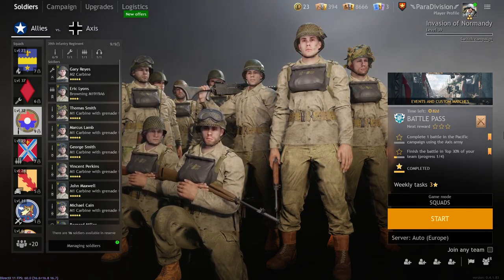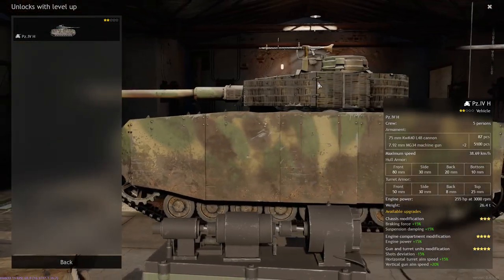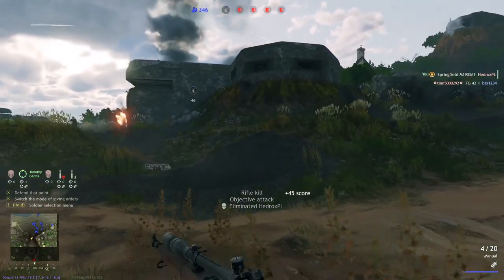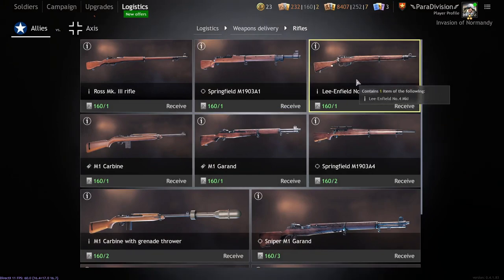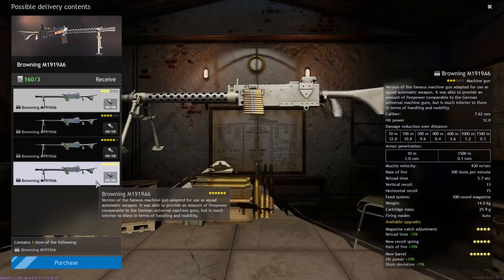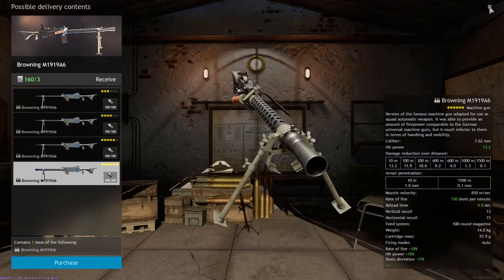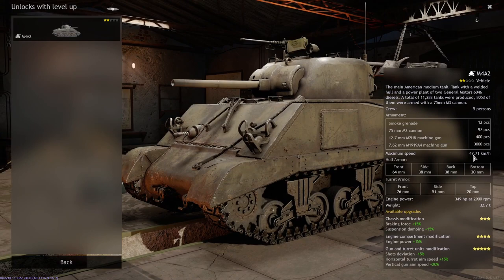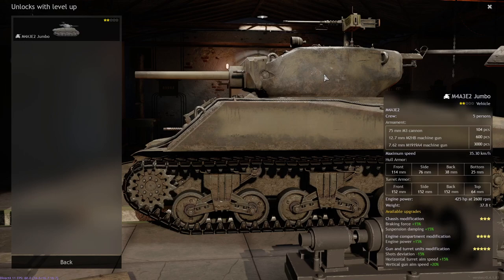Normandy: Complete Americans Guide - Enlisted Tips & Tricks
No matter whether you are new or a veteran, this guide will give you deep insights into the American army and prepare you perfectly for any possible battle!

0:00 Clip - Intro "Average American Plane Attack vs. Best German Infantry Defense"
0:40 Clip -  Bunker Capture
1:20 Basic Tank M5A1
2:38 German Tanks are dangerous - Knowing their Weaknesses
7:10 M5A1 Strategy
7:54 Clip - Sniping DDay
8:29 Sniper Rifles
13:36 Bolt Action Rifles
16:06 Clip - M1 Carbine
16:35 Semi Auto Rifles
19:05 Clip - M1 Garand
19:29 M1 Garand
22:00 Clip - M2 Carbine
22:19 M2 Carbine
24:21 Clip - Grease Gun Airfield
24:42 SMGs
28:46 Clip - Shotgun
28:55 Shotgun
31:33 Clip -  M1 Thompson
31:38 Thompson SMG Series
32:06 Clip - German StG 44 DDay
36:52 Clip - Browning MG Trench Fight
37:22 Heavy Weapons
38:12 Clip - Flamethrower
38:25 FlamerSquads
41:58 Clip - Bazooka
42:11 Bazooka
43:56 Clip - TnT vs. Tank
44:10 MGs
46:20 Clip - Auto Slow MG Mode
46:36 Small Brownings
48:25 Clip - Big Browning Massacre
48:38 Big Browning
49:52 All American Tanks Overview
53:46 Clip - Jumbo HE Shells
53:58 Jumbo - King of American Tanks
55:06 Clip - Jumbos are hard to kill
55:25 Jumbo Strategy
1:03:45 Clip - Air Attack
1:03:59 Planes
1:11:05 Clip - P-47
1:11:21 P-47 - The Emperor of Planes
1:13:55 Clip - P-51 Bombing
1:14:09 P-51 Strategy
1:14:51 Gold Order Vehicles
1:18:01 Clip - "That was too ea---"
1:18:15 Campaign Levels Overview, Strategy & Orders Economy
1:23:55 Clip - M1 Carbine Grenade Launcher
1:24:22 Campaign Levels Overview, Strategy & Orders Economy
1:39:33 Clip - Outro - "War is bad for Health"